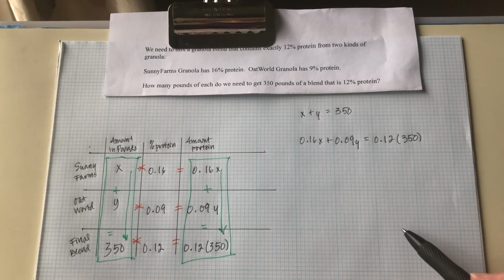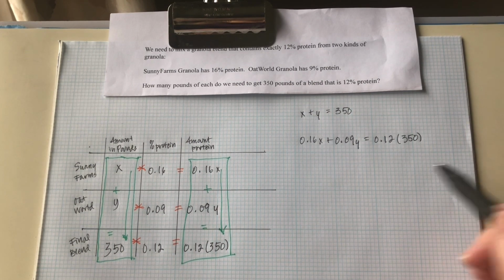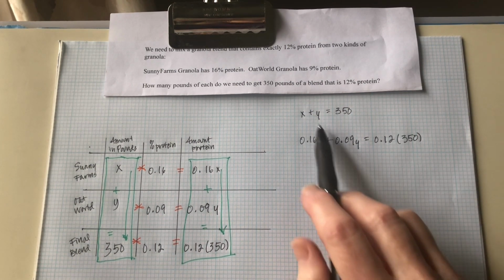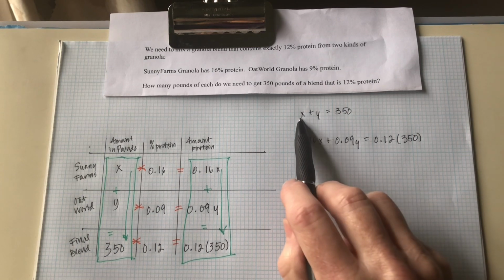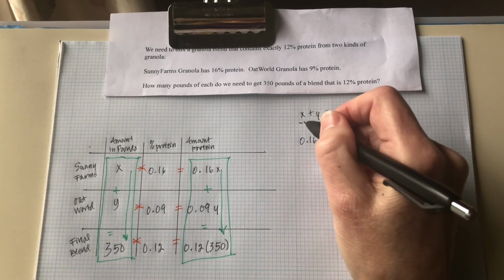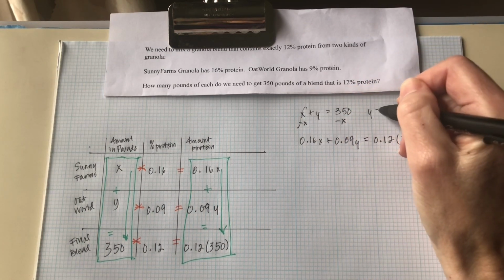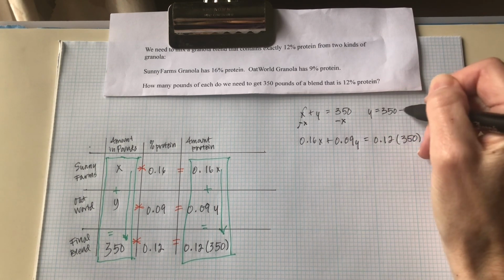Word Problem: Finishing the Granola Mixture Problem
Part 2 of the Granola Mixture Word Problem.

Here’s the link to the first part, which shows how to set up the chart: